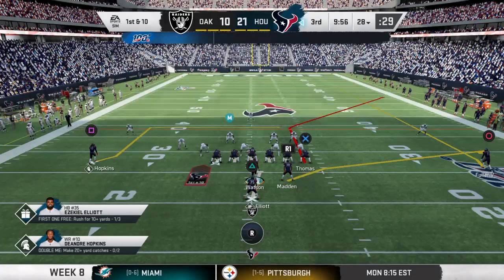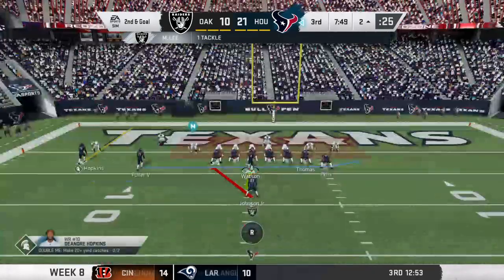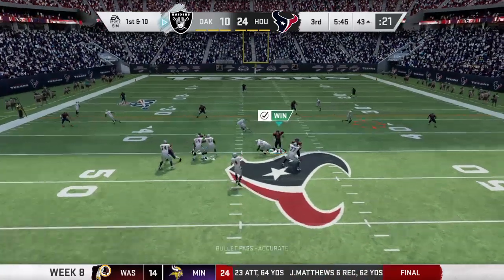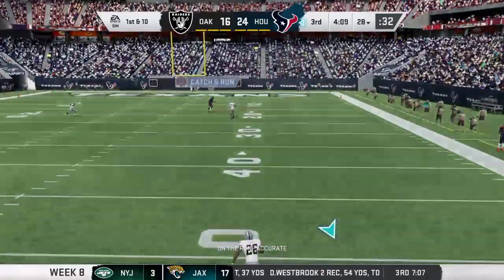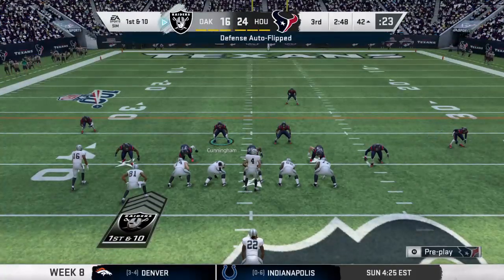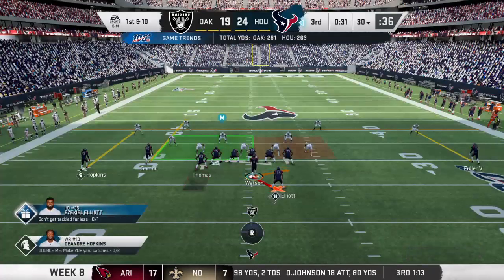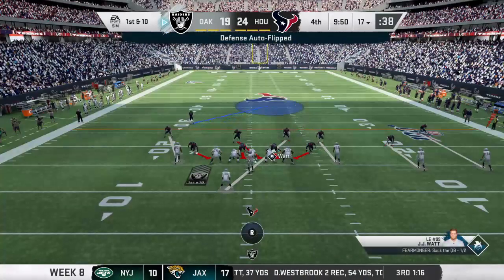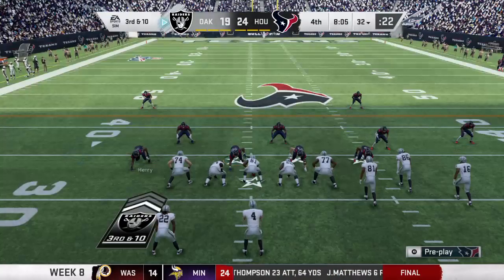Madden 20: Sunset Riders ep. 28